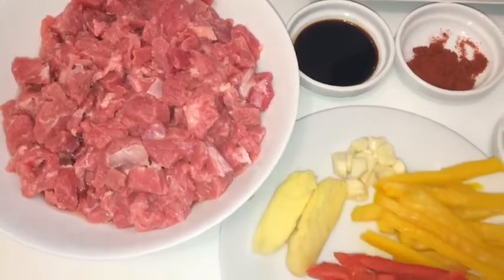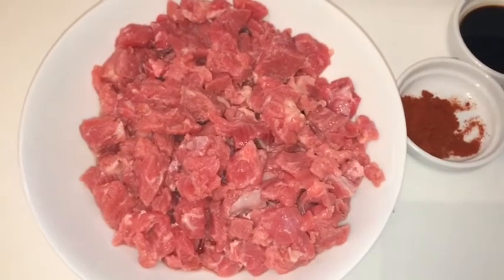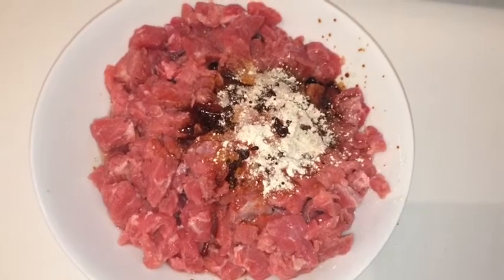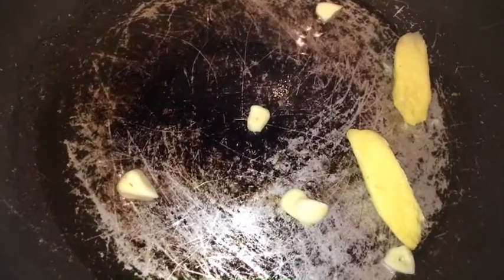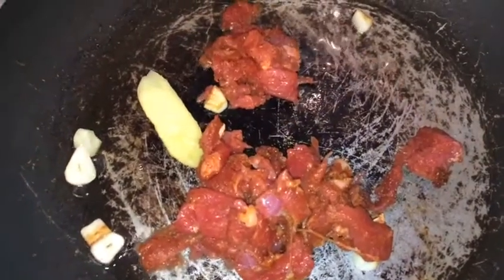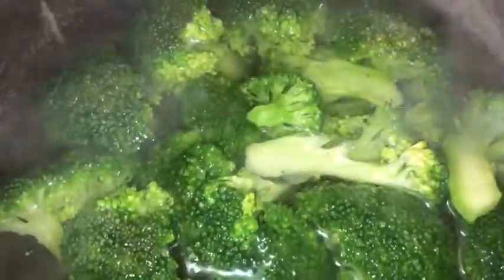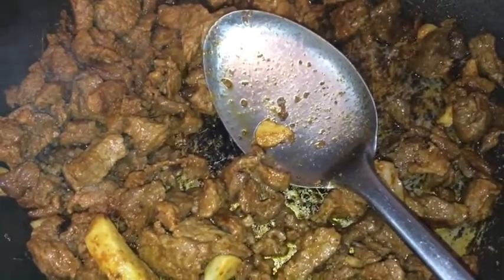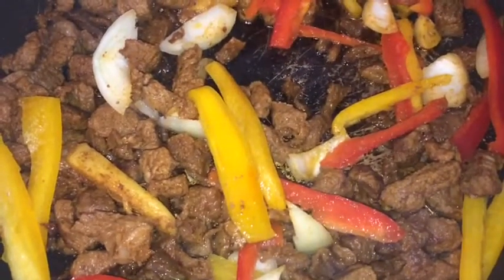Easy Beef and Broccoli